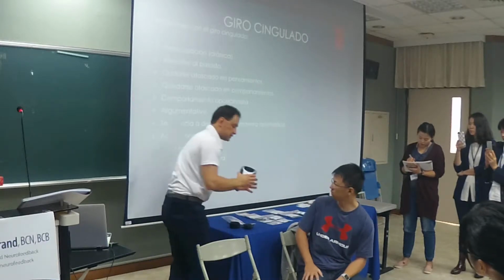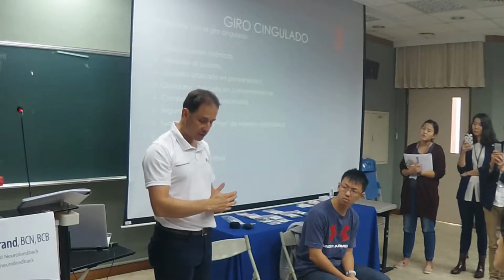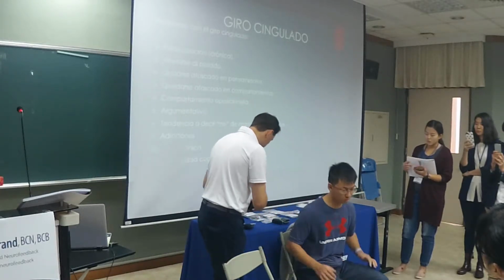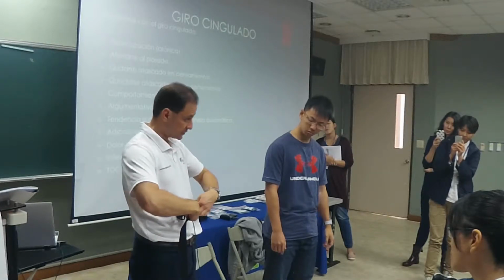11/10 神經回饋工作坊@台灣師範大學 左攝影機_7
🧒演講者：
Santiago Brand, BCN, BCB

Clinical Director Brand Neurofeedback

BCIA board certified neurofeedback and biofeedback

📚講題：
1. Trauma and intervention
2. Heart-Brain connections and interactions
3. EEG basics for neurofeedback practitioners
4. qEEG and symptoms based neurofeedback: pros and cons

📆時間：
11/10 (六) 台北場
時間：9:00-17:00
地點：台灣師範大學

11/11 (日) 高雄場
時間：9:00-17:00
地點：高雄醫學大學

✉課程疑問洽詢：
錫昌科技股份有限公司楊小姐
備註：本課程提供"台灣生理與神經回饋學會"神經回饋進階課程6學分認證